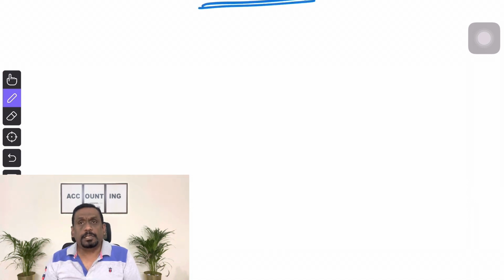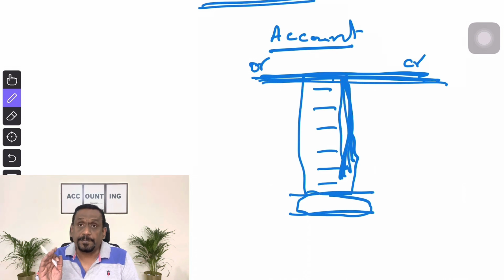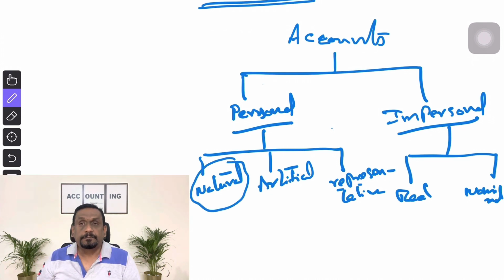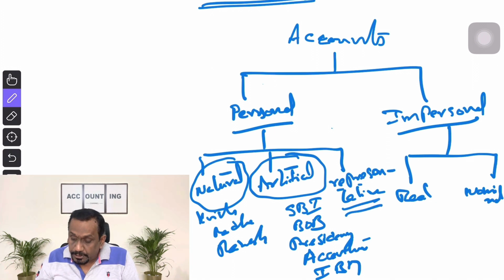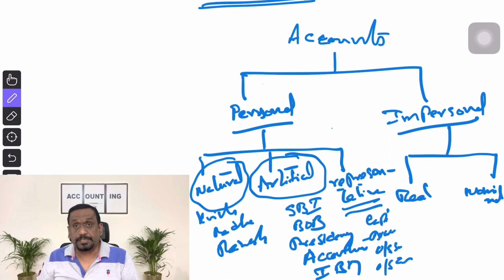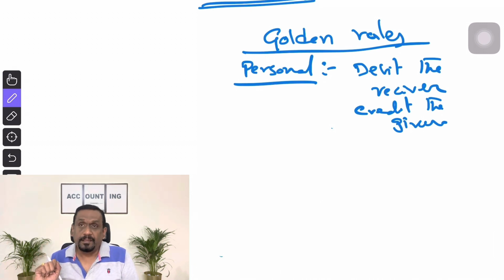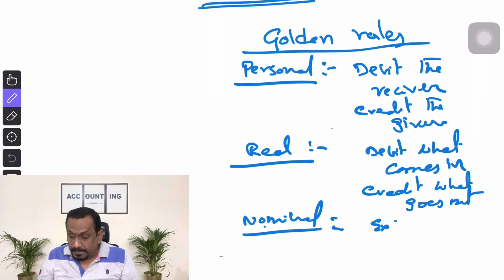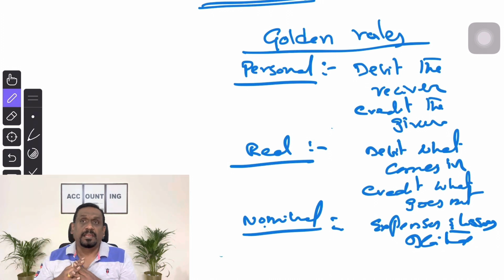Journal entries Part-1 | What is T account | Golden rules of accounting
Hello everyone! This video talks about what accounts are, it’s types, what is T account account etc.

It is a video made for commerce background students who are studying in class 11,12 and CA foundation.